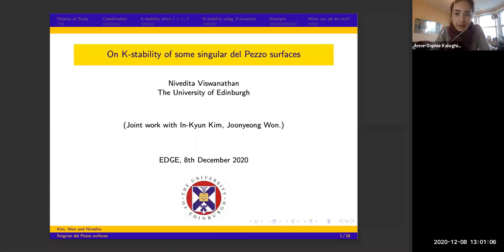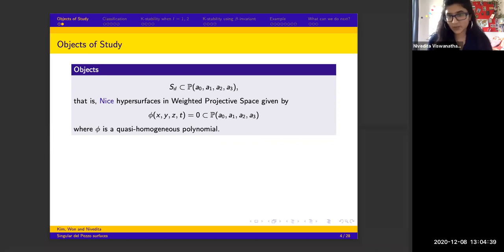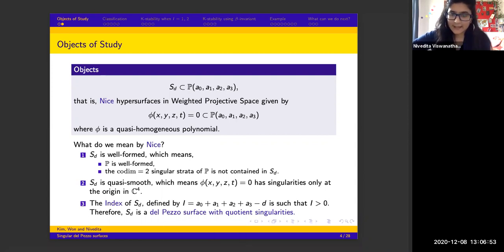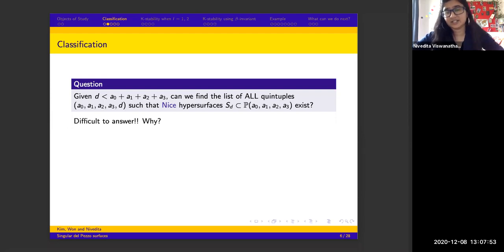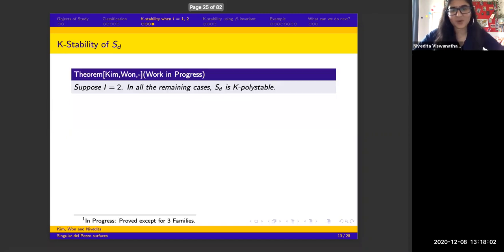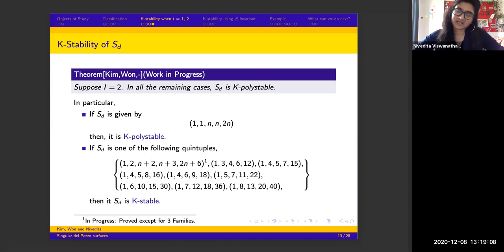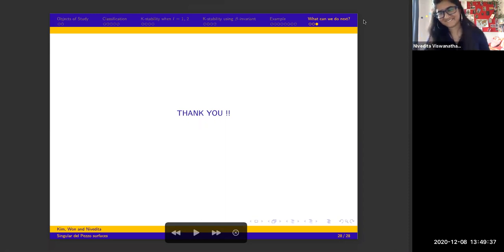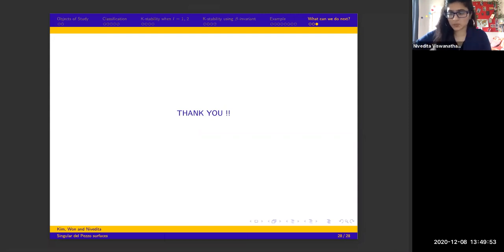Nivedita Viswanathan (Edinburgh) - On K-stability of some singular del Pezzo surfaces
Talk delivered at EDGE 2020 (online) Workshop "Explicit K-stability and Moduli Problems".

Abstract: There has been a lot of development recently in understanding the existence of Kahler-Einstein metrics on Fano manifolds due to the Yau-Tian-Donaldson conjecture, which gives us a way of looking at this problem in terms of the notion of K-stability. In particular, this problem is solved in totality for smooth del Pezzo surfaces by Tian. For del Pezzo surfaces with quotient singularities, there are partial results. In this talk, we will consider singular del Pezzo surfaces which are quasi-smooth, well-formed hypersurfaces in weighted projective space, and understand what we can say about their K-stability. This is joint work with In-Kyun Kim and Joonyeong Won.